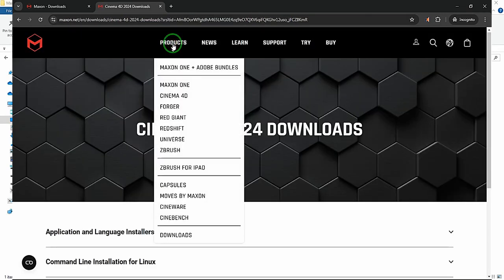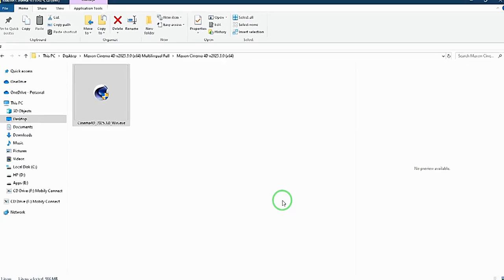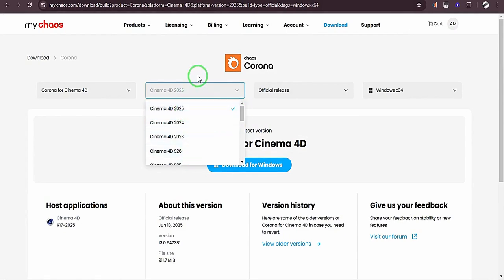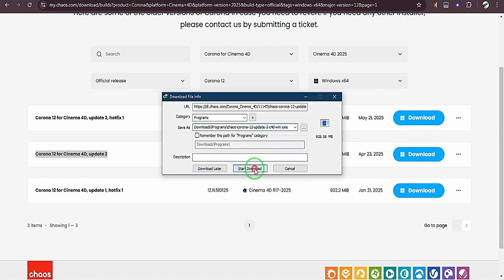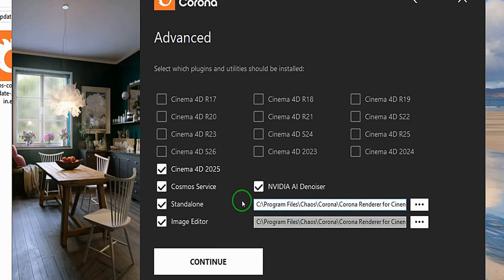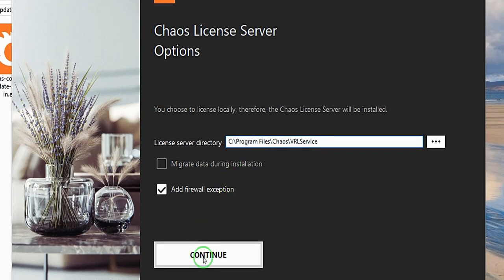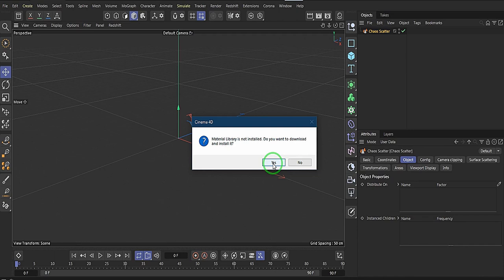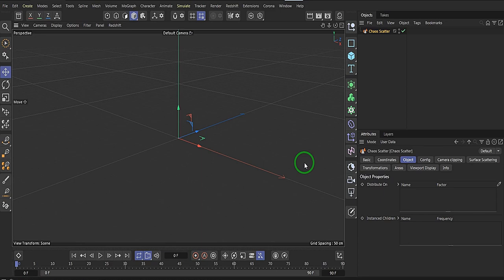How To Install Cinema 4D 2025.3.0 + Corona Renderer Full Installation Guide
Are you ready to start creating jaw-dropping 3D renders in Cinema 4D 2025.3.0?

In this detailed step-by-step tutorial, I’ll walk you through how to install Cinema 4D 2025.3.0 and integrate Corona Renderer — the perfect combo for high-quality, photorealistic rendering!

Whether you're a beginner or upgrading from a previous version, this guide is made to save you hours of frustration and get you rendering fast — with zero install errors.

🚀 What You’ll Learn in This Video:

How to download and install Cinema 4D 2025.3.0

Where to get the latest version of Corona Renderer

How to link and activate Corona inside Cinema 4D

🎯 This video is perfect for:

3D Artists

Motion Designers

Visual Effects Students

Beginners learning rendering

✅ Make sure to like this video if it helped you!
💬 Drop your questions in the comments – I reply to every one.

📂 Resources & Downloads:
Cinema 4D 2025.3.0 (Maxon)
Download the full Cinema 4D 2025 installers (including the 2025.3 branch) directly from Maxon’s site. After opening the page, scroll to “Cinema 4D 2025 Downloads” and choose the 2025.3 installer for your platform (Windows, macOS or Linux).
Maxon